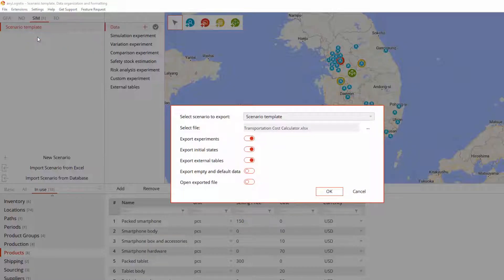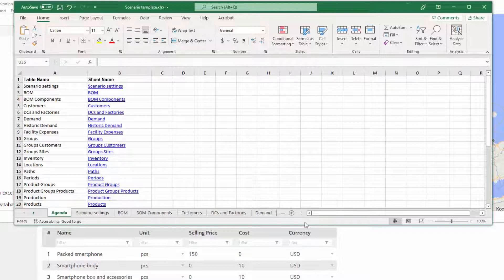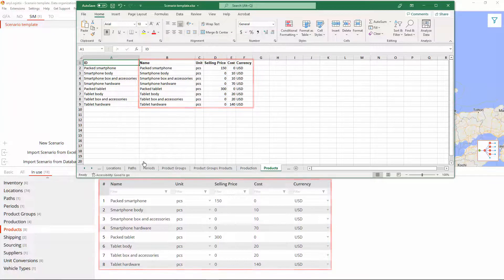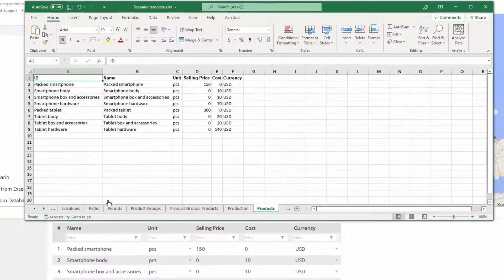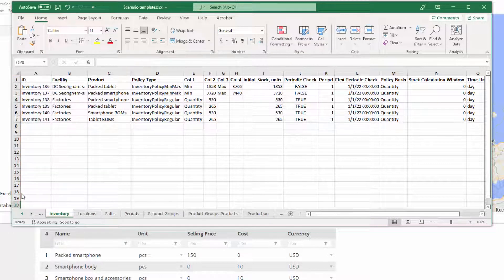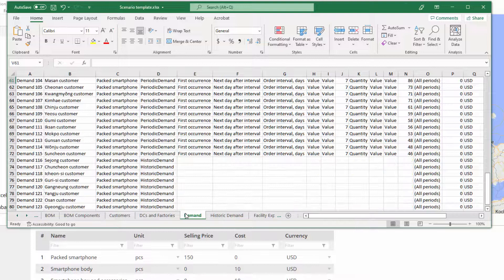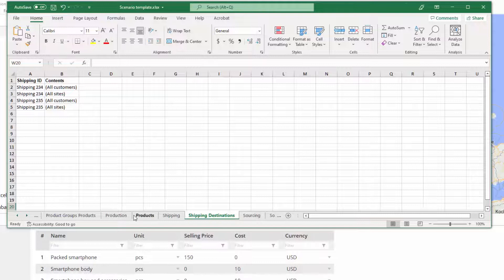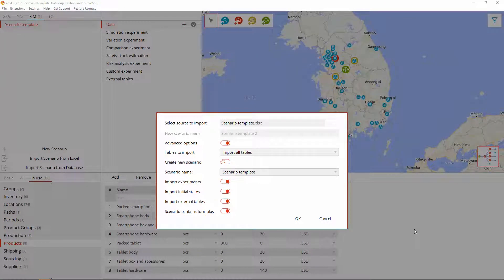Scenario template: data organization and formatting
In this video we will export scenario data to an MS Excel file and explore how the data is stored in it.